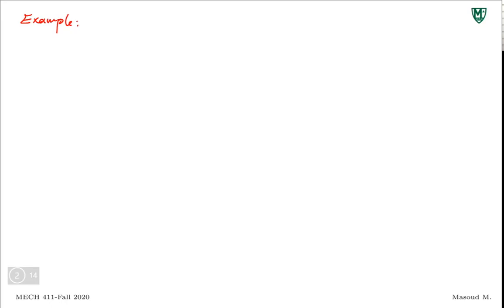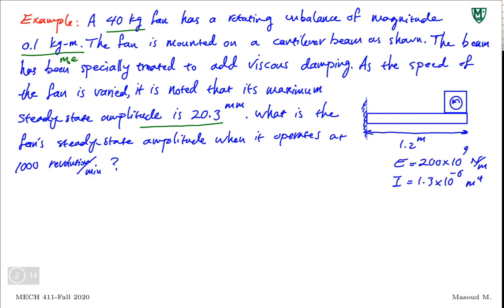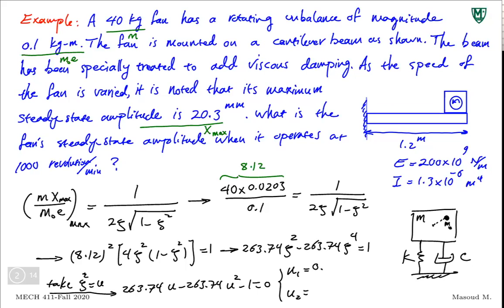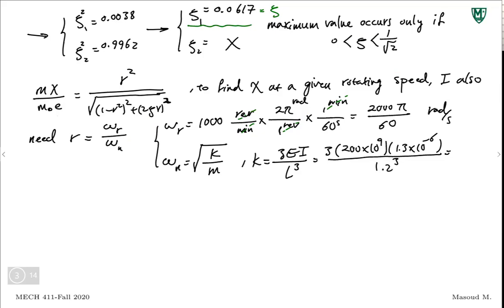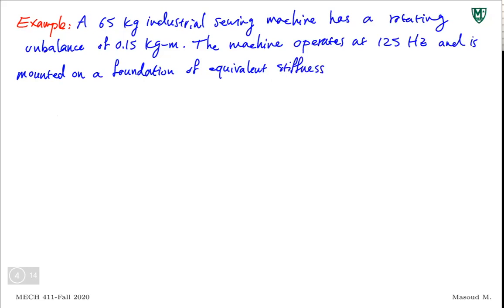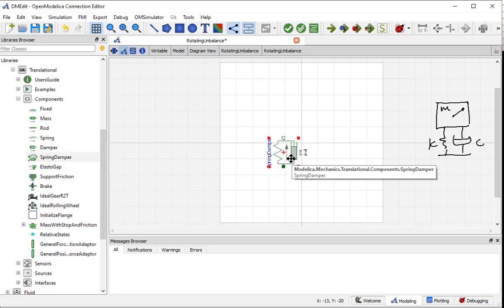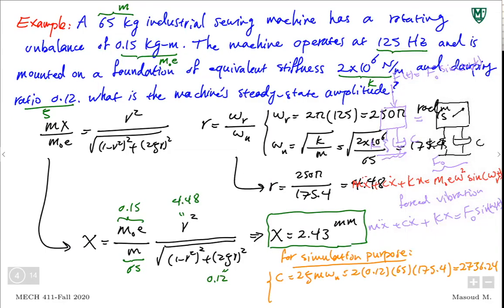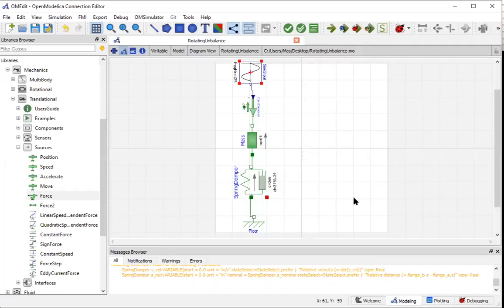Lecture 17 - Rotating Unbalance (part 2)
In this lecture, we discuss rotating unbalance as a specific example of a system subjected to harmonic excitation with viscous damping. The lecture also covers how OpenModelica can be used to simulate such a system.